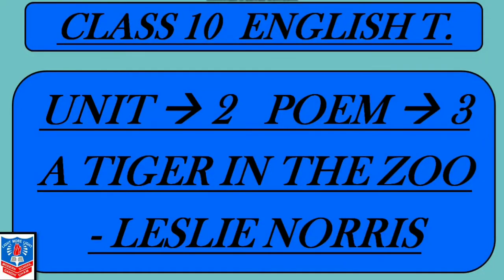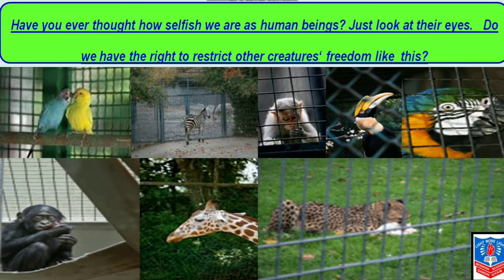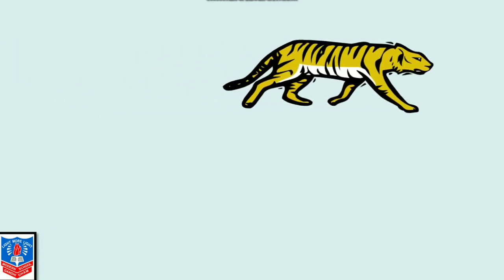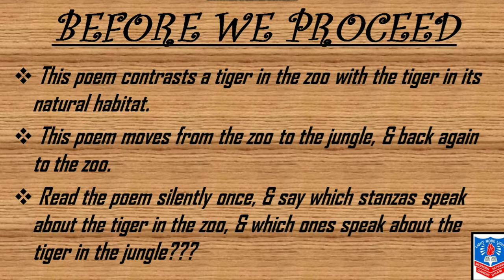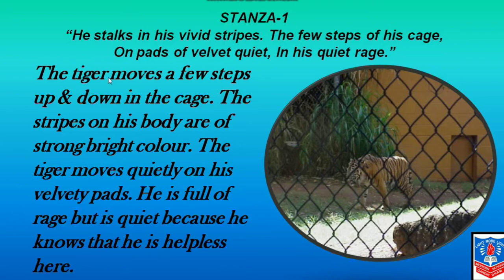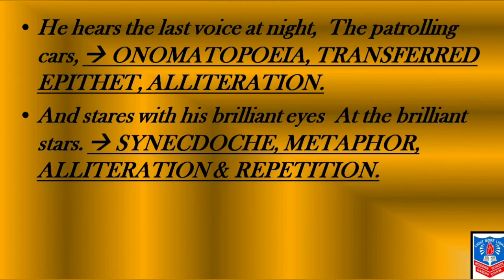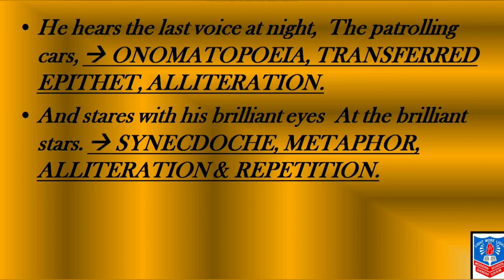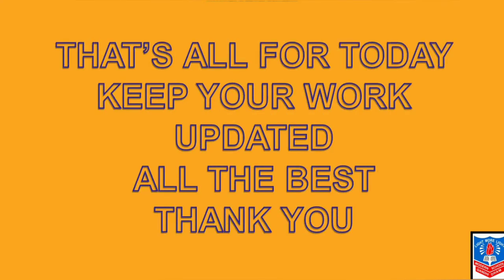STD 10 SUB ENGLISH T POEM 3 by JAYESH THACKER